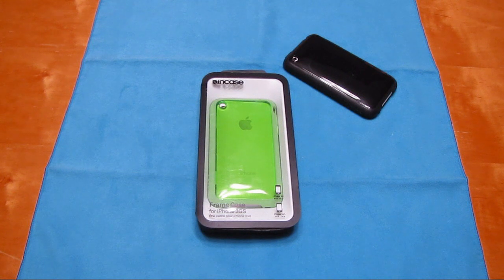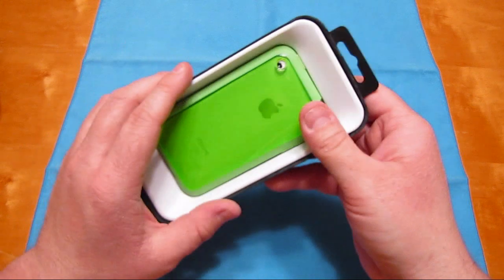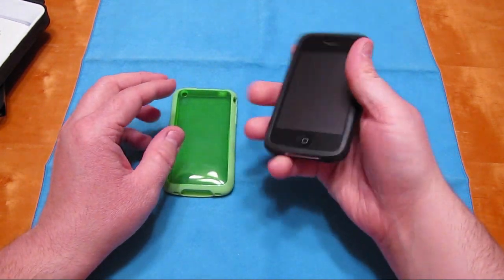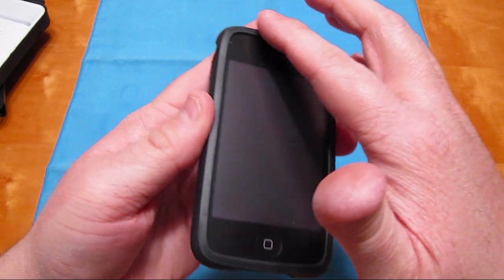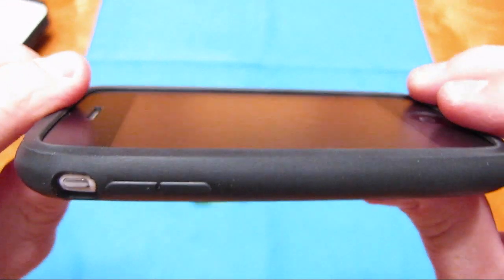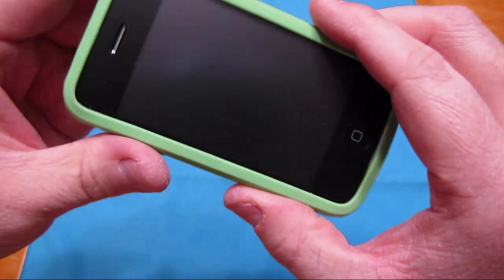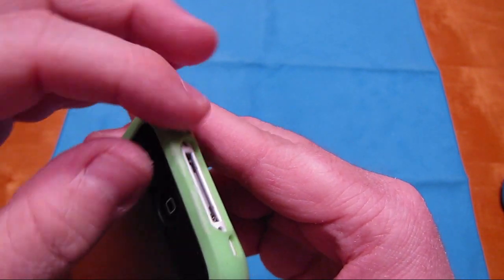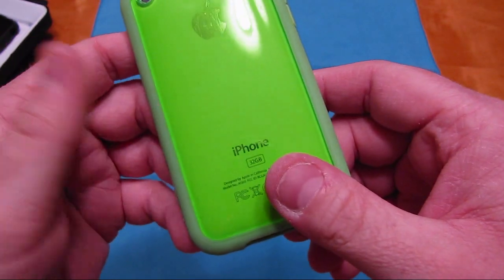Incase Frame Case For iPhone 3G / 3GS Plus Giveaway(Giveaway Ended)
This is my thoughts on the Incase Frame Case. This case is currently available in 15 different combinations and retails for $29.95. It is a hybrid style case combining a soft rubber frame for full bezel coverage and shock protection with a hard plastic back for scuff protection. This case in my opinion is a nice case with many different color combos to choose from but it has some issues if it is not used with care mainly the fact that the rubber frame can streatch out causing it not to fit as snug as it did new and may allow more dust to collect between the case and phone also the rubber may start to peel with wear.

To enter the giveaway for the Green Frame Case you must be a subscriber and follow the rules stated in the video. I will try to end the giveaway around 3/24/09 but it may go longer depending how long it takes me to get settled into my new home. I will ship anywhere.

Do not forget to check out james's channel and blog.